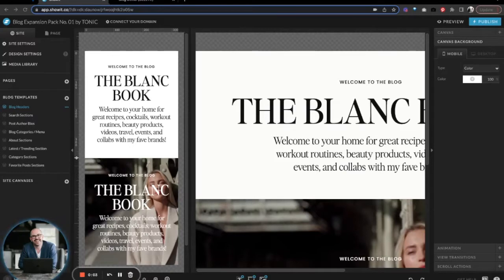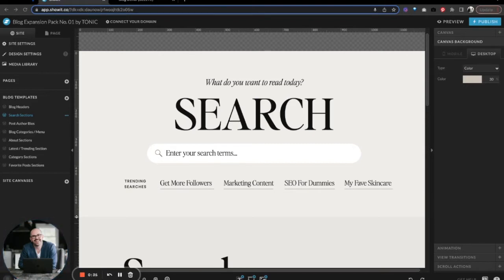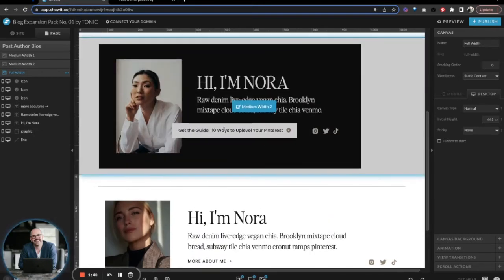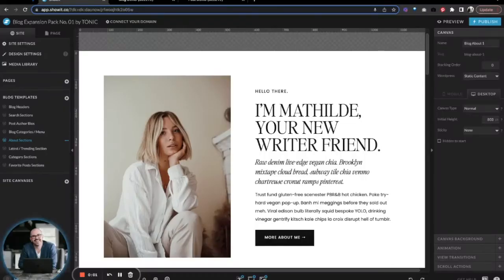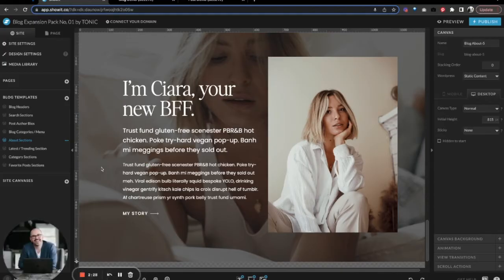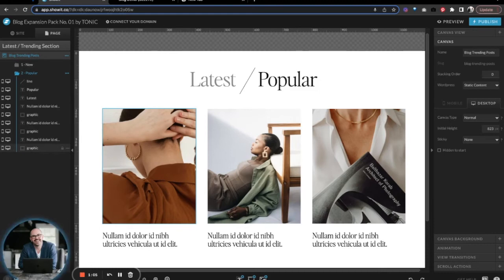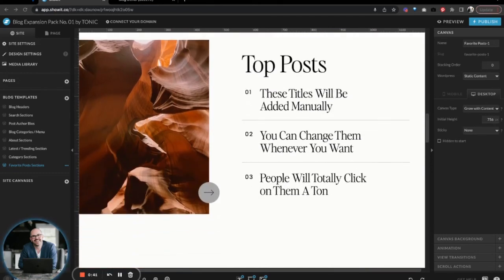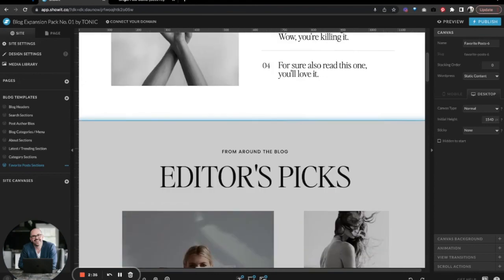Blog Expansion Pack No. 01 Walkthrough